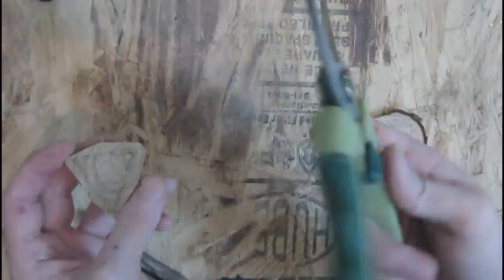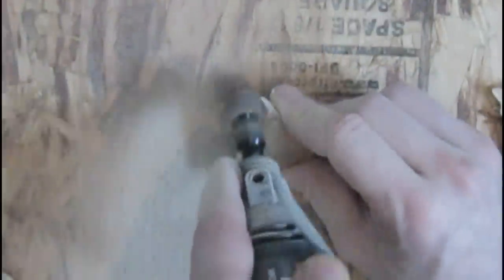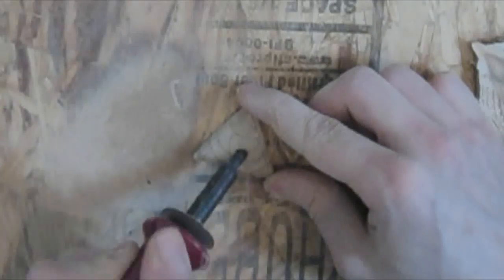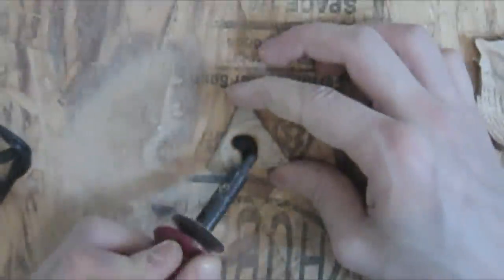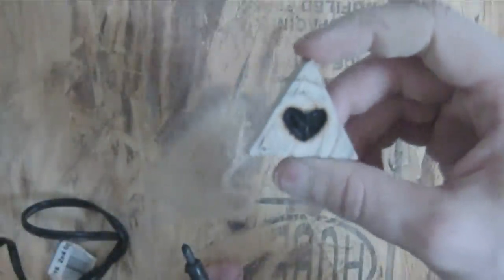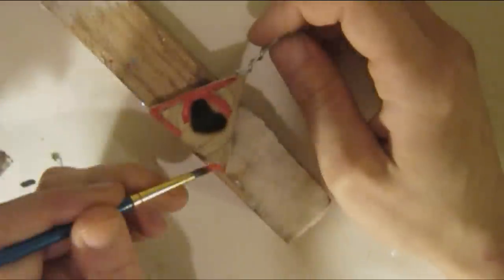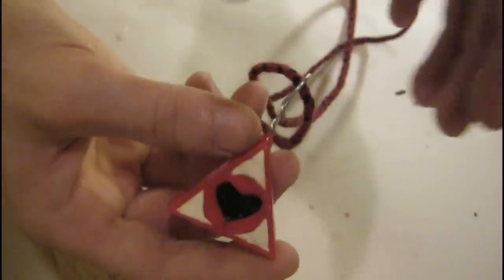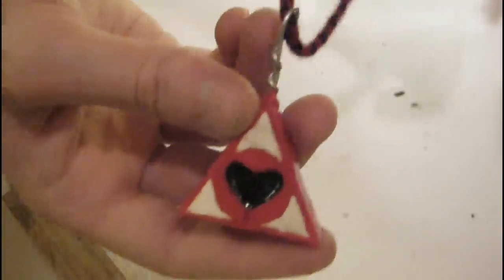DIY Multi Pattern Engraved Necklace!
Easy Multi Pattern Engraved Necklace made with stencil Tools Dremel & Dremel Tool kit ,Out Door Sheers -  drill bit Acrylic Paints , Mod Podge or Protective Finish

Filmed with Cannon PowerShot A800
Audacity 1.3 Beta
Music Featured / Sound Effects